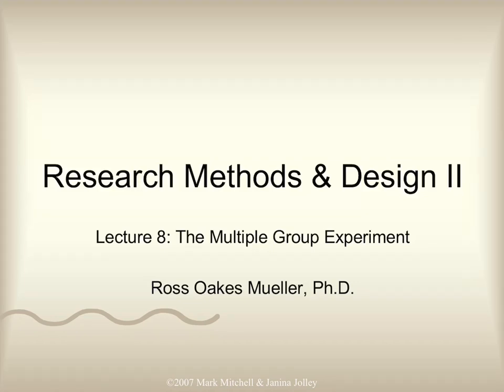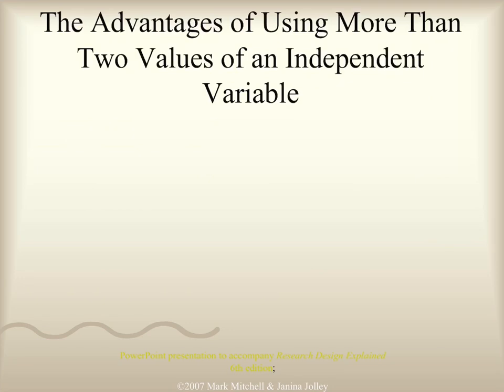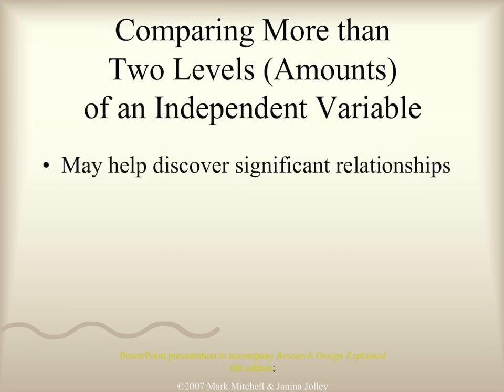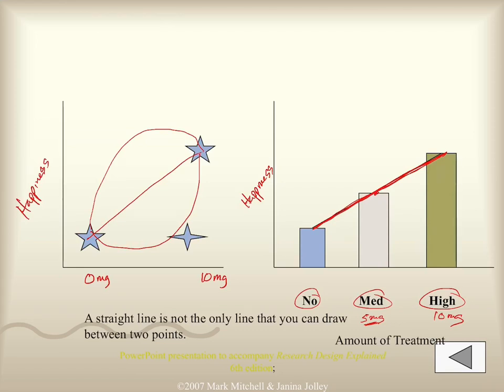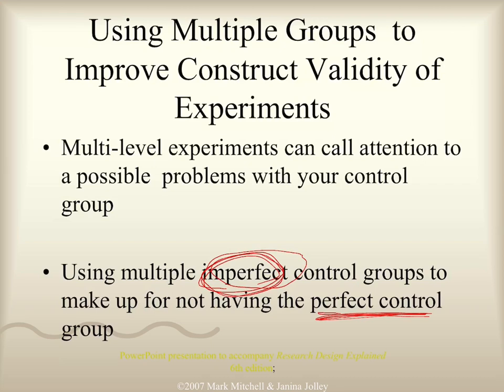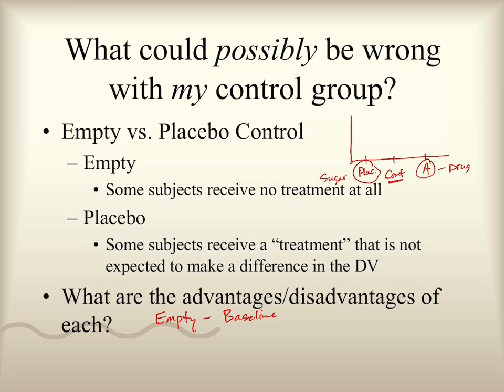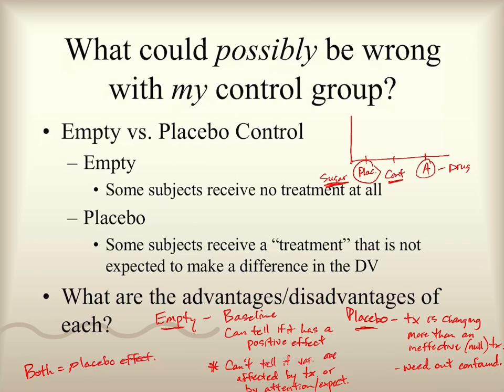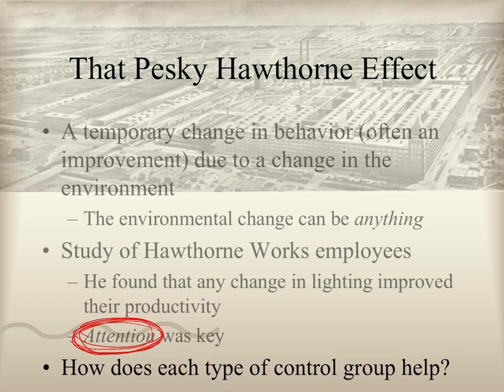PSY 3091 - Ch. 11 - The Multiple Group Experiment (Part 1 of 4)